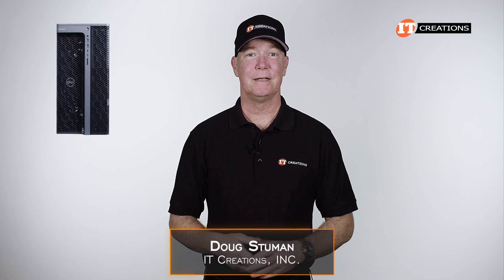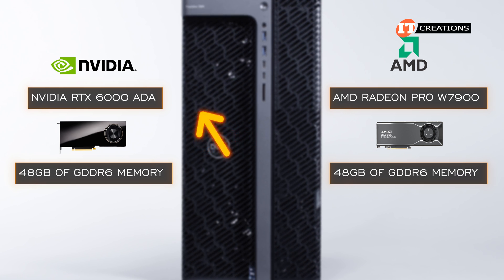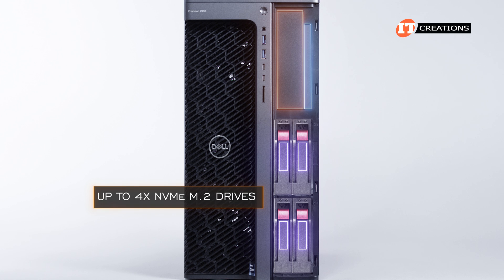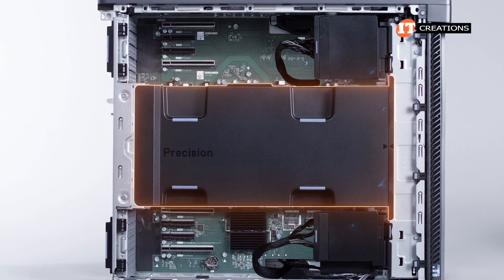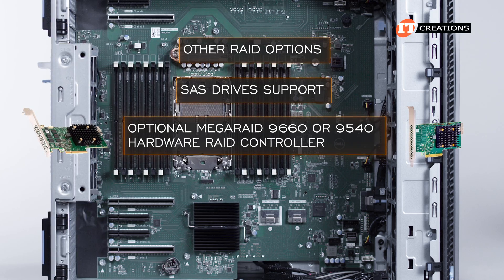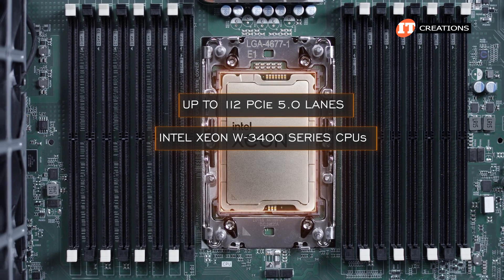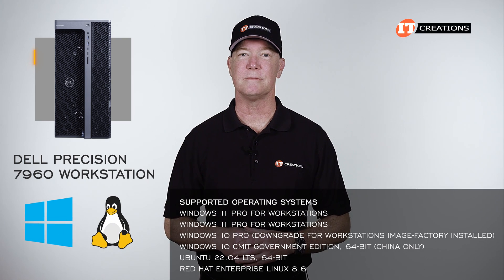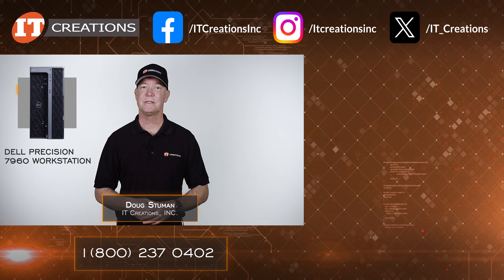4TB Dell Precision 7960 Workstation Tower REVIEW | IT Creations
Hi there, Doug Stuman with IT Creations. Today I have the Dell Precision 7960 Workstation. This is Dell’s current top-of-the-line workstation. It supports a single Intel Xeon W-3400 series CPU with up to 56 cores, up to 4TB of memory, and up to 4x GPUs, with a bunch of options for storage. This system does support similar specs to Lenovo’s P7 workstation, which you can see here (pointing) and the HP Z8 Fury G5 workstation I did a few months back that you can also see here (Pointing) or use one of those links in the Description below. That said, none of those systems… Watch the video!